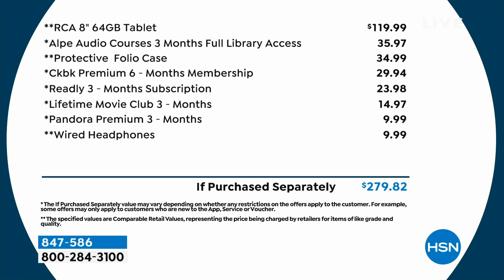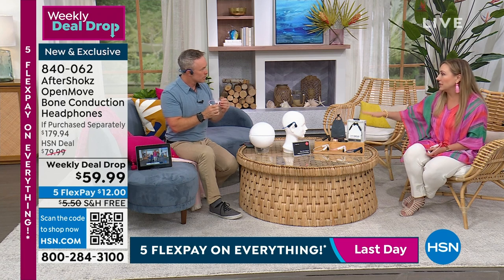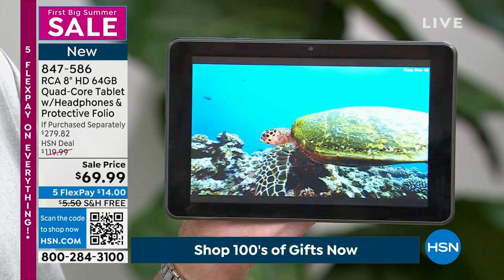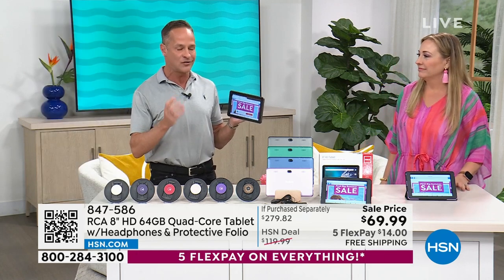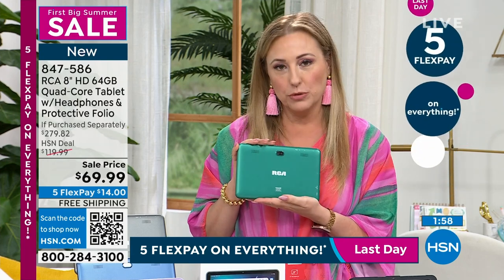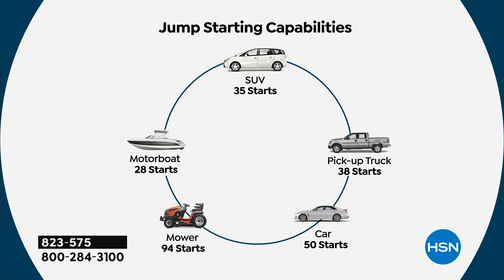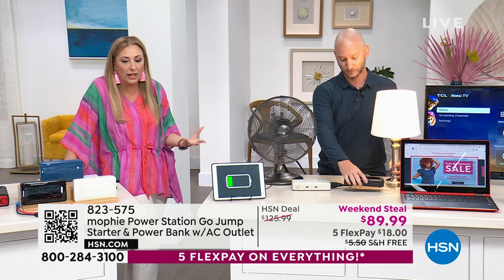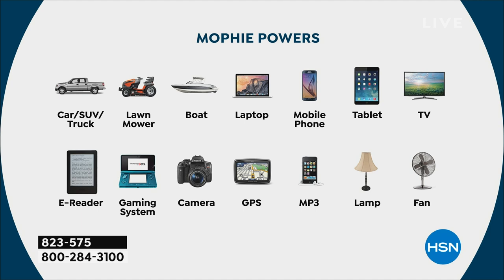HSN | Electronics First Big Summer Sale - Up To 40% Off 05.30.2023 - 03 PM